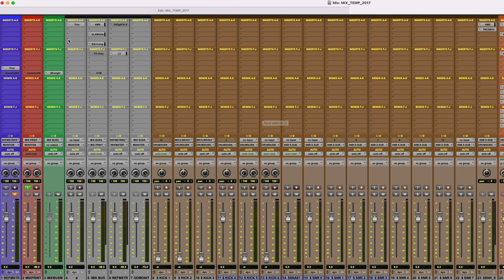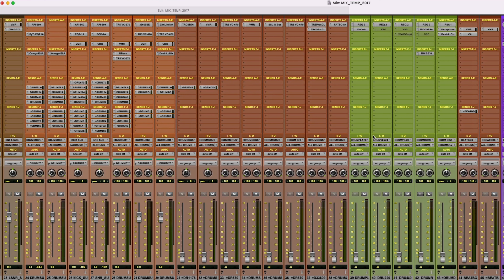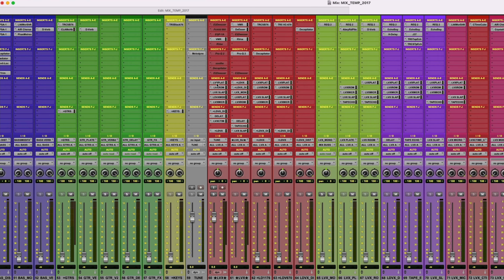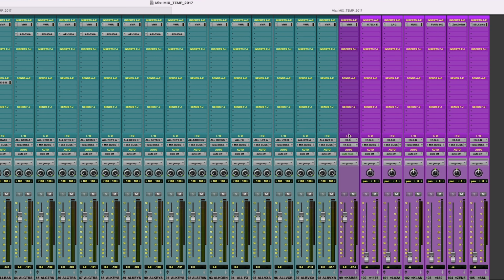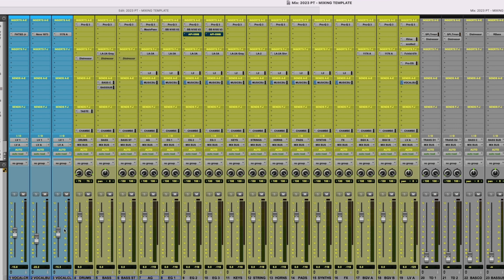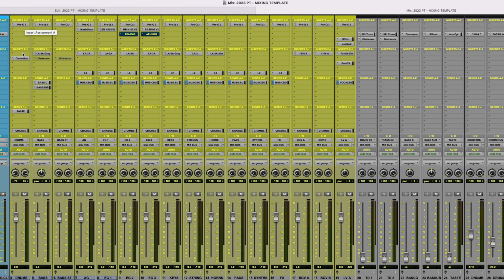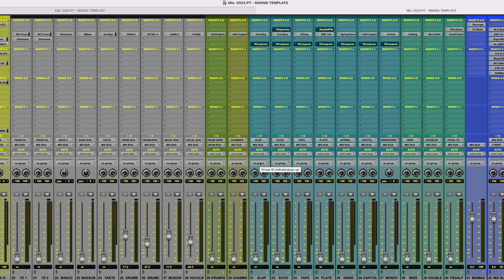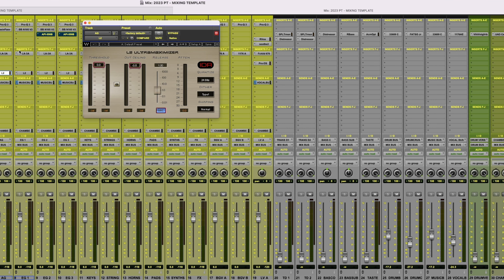Inside PROFESSIONAL sounding VOCALS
Let's take a look at how we should set up our mixing session to produce professional sounding vocals.